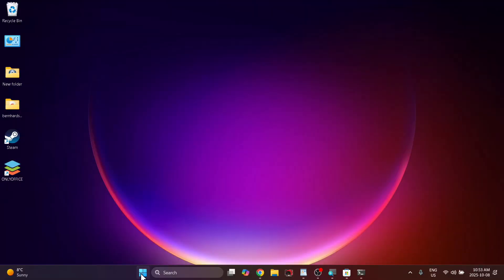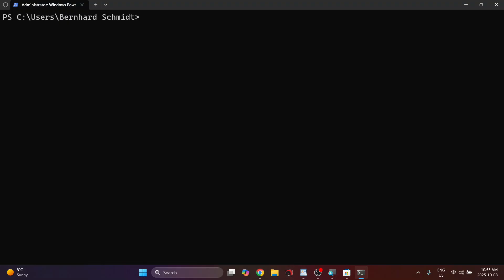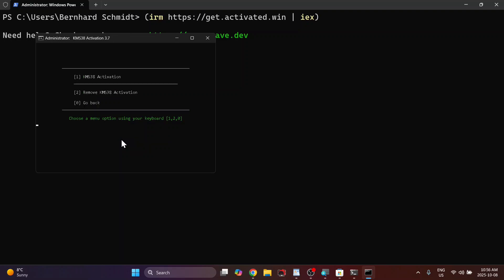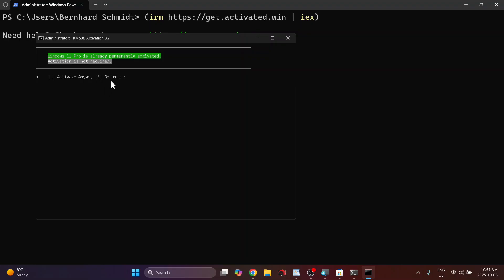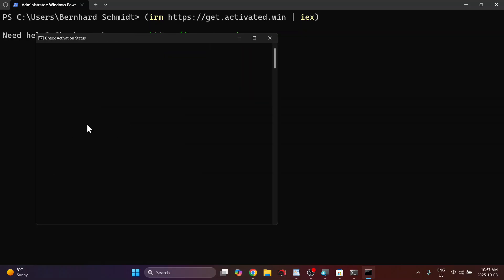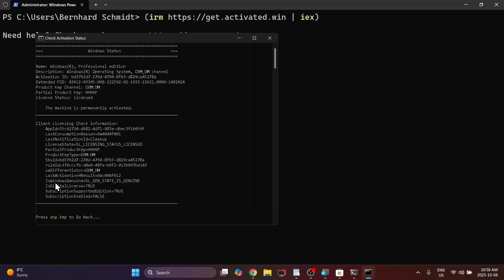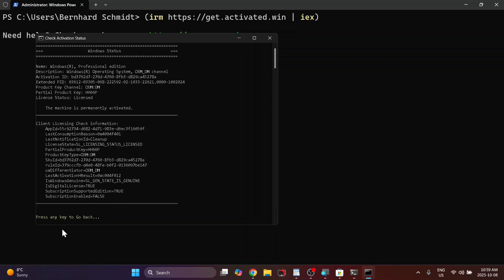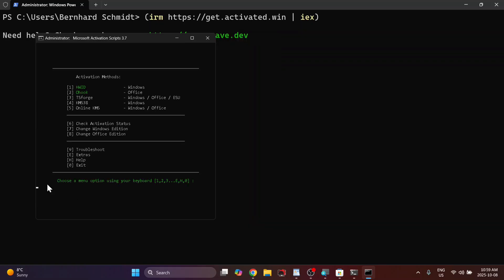How to activate Windows 11 for FREE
Here's a quick guide on windows activation. This video shows you how to activate windows 11 free and using cmd. Follow these command prompt instructions to activate windows using the command line.